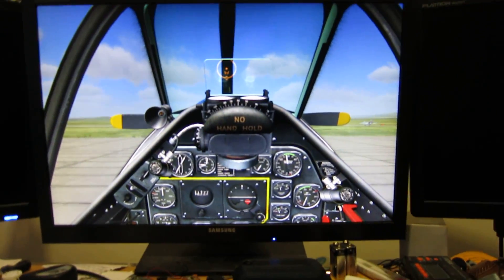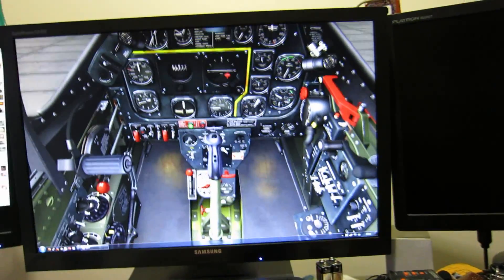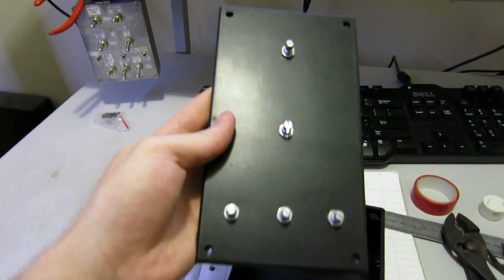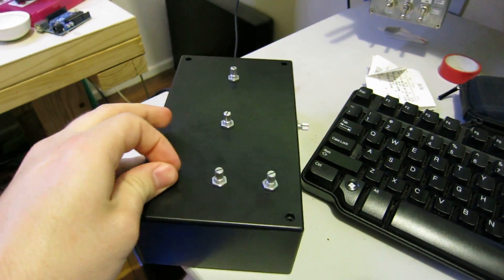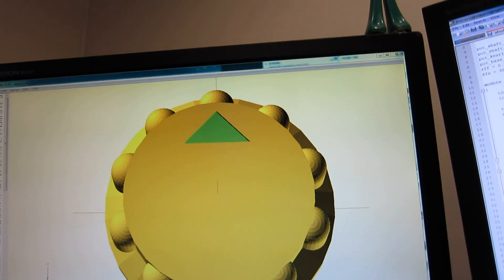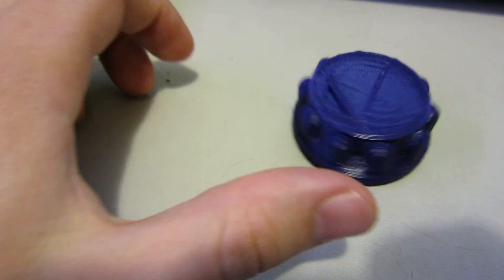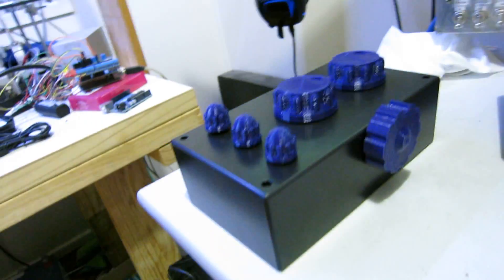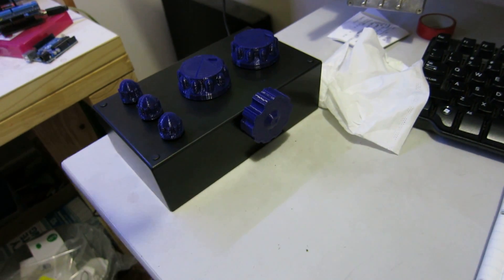Flight simulator trim wheel box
Planes fly most efficiently when properly trimmed for the attitude and power settings at which they're travelling. In many planes, including the famous P-51 Mustang, trimming is performed by rotating wheels to set the positions of small strips of metal on the trailing edge of the control surfaces. Previously I've used a couple of 4-way control hats on my joystick to accomplish this, but I decided to whip up a box with a few wheels on it for a more authentic feel.

This trim box was built to easily integrate with any sim that supports a joystick axis being used as the position of a trim wheel. It works perfectly in Eagle Dynamics' excellent DCS: P-51D simulator.